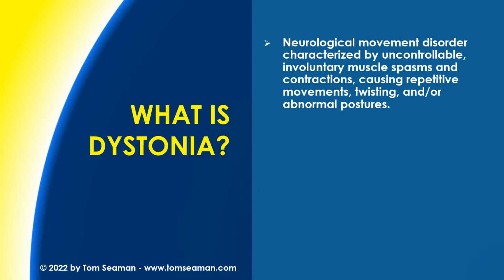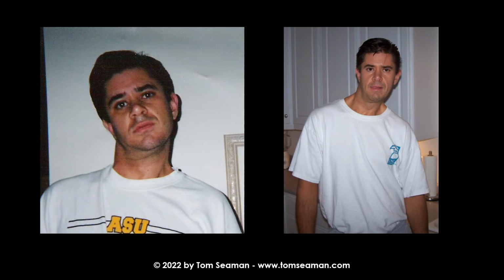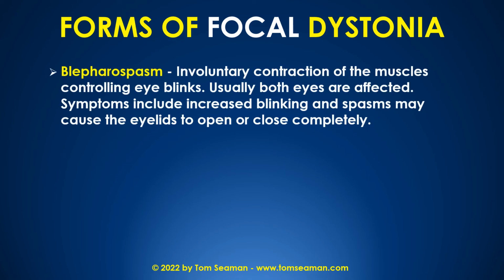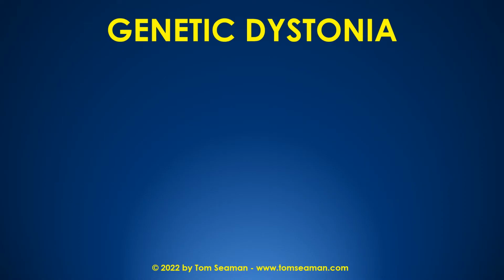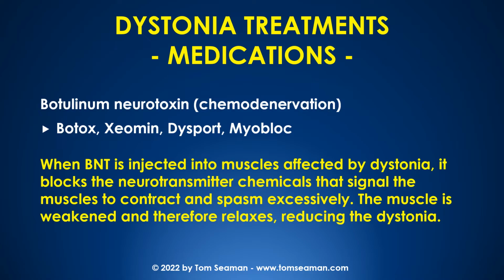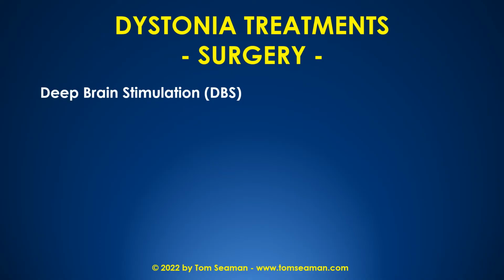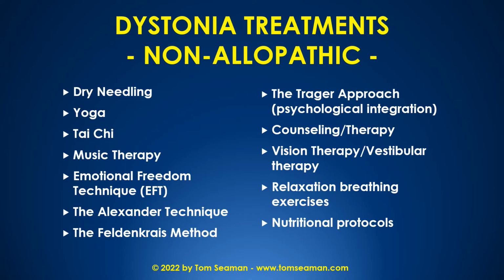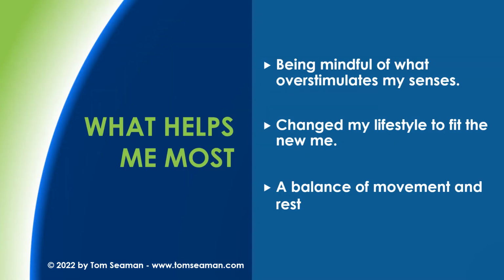Dystonia Treatments and Therapies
Dystonia Treatments are numerous, but what helps one person may not help another. This video shares the various treatments and therapies available to us. It also talks about the various forms of dystonia and the treatments and therapies that have helped me most the last 21 years living with dystonia.